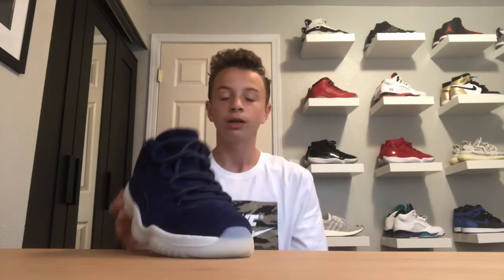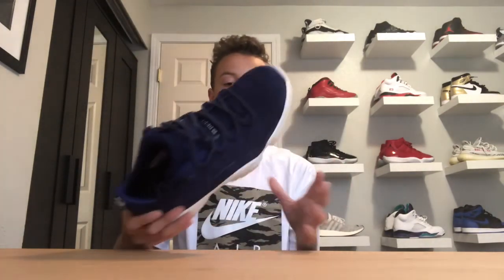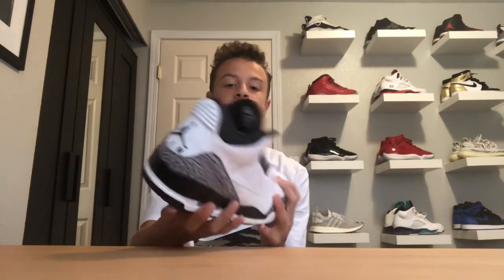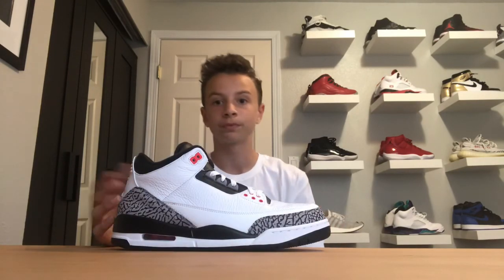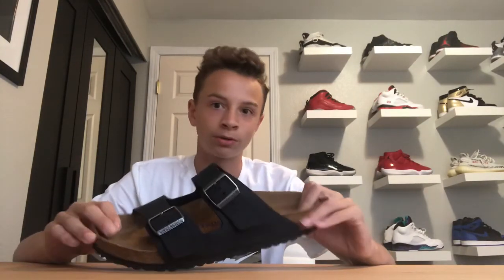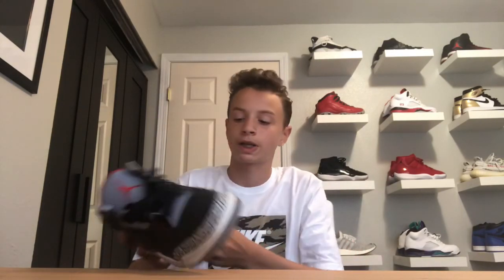Hypebeast/ Sneaker Collection 2018!!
Schofield Sneakers is back!!